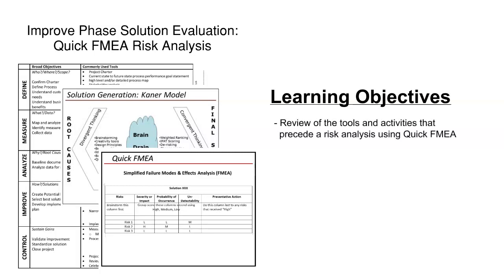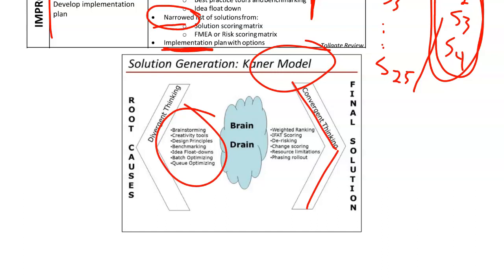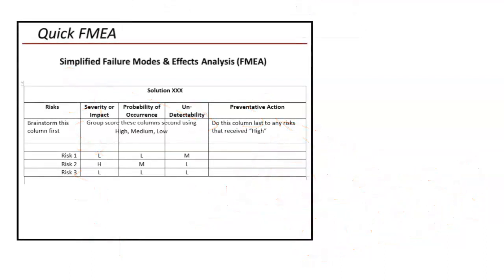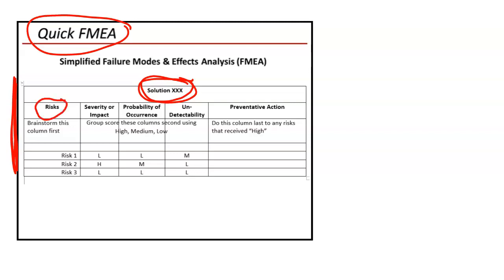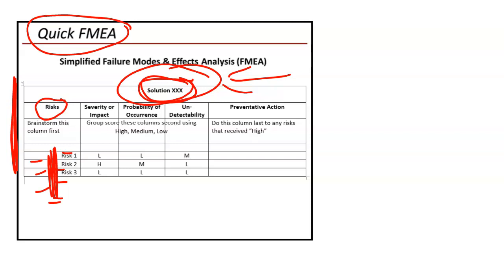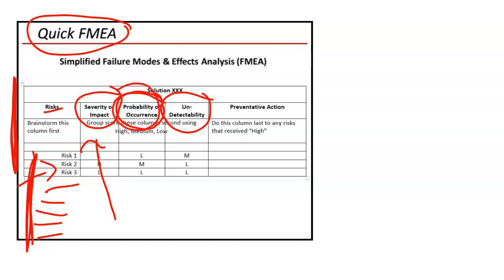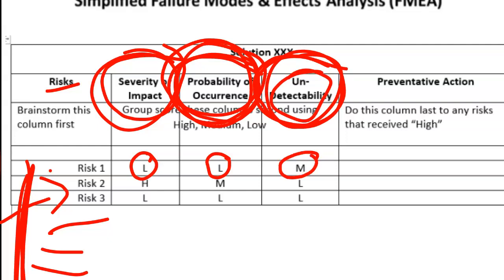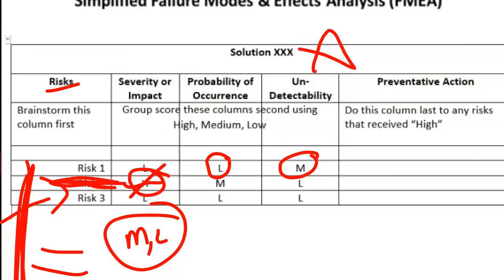Solution Evaluation - Quick FMEA Risk Analysis